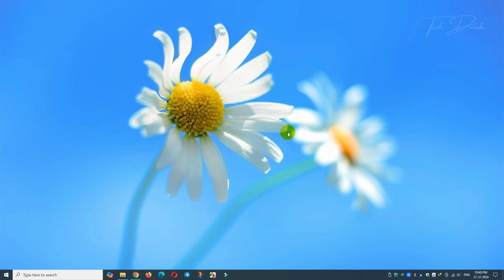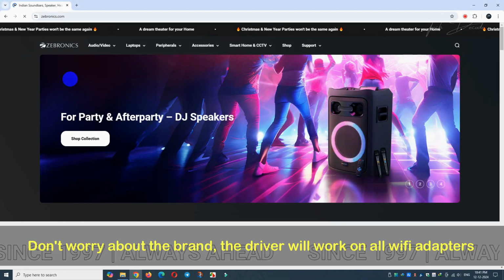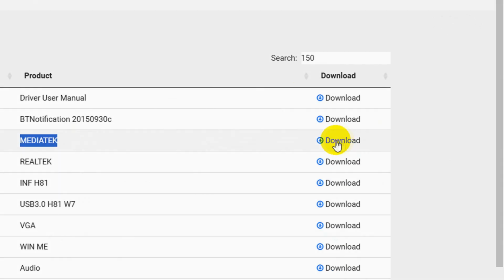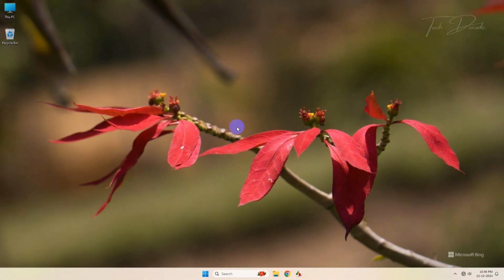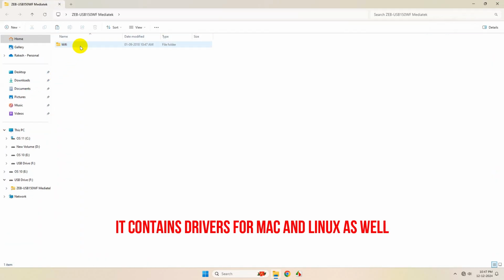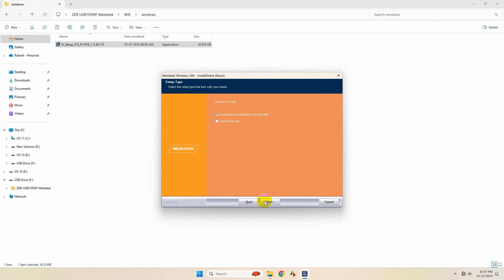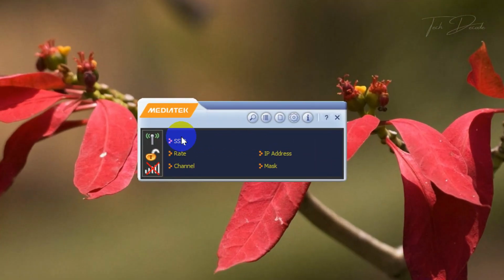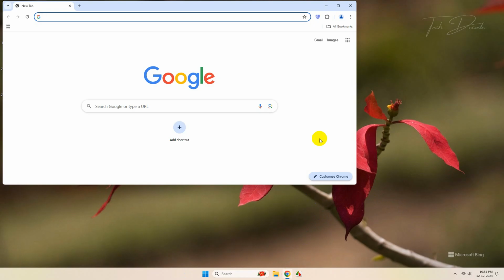How To Download And Install WiFi Adapter Driver Without CD | 802.11n Wireless USB Adapter Driver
Music powered by BreakingCopyright:    • 'Dystopia' by Neutrin05 🇺🇸 | 👹 Calm D...